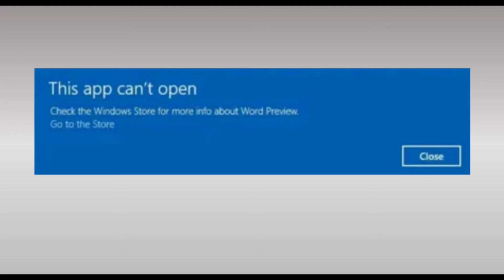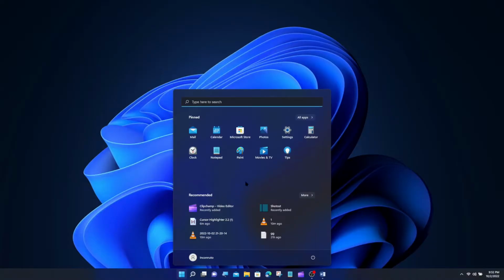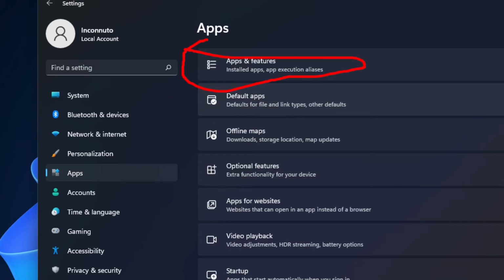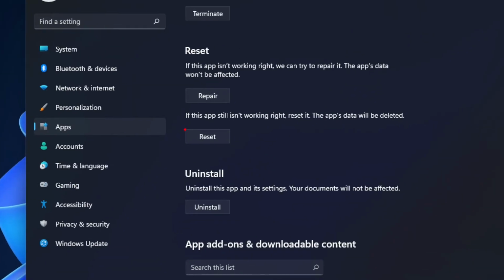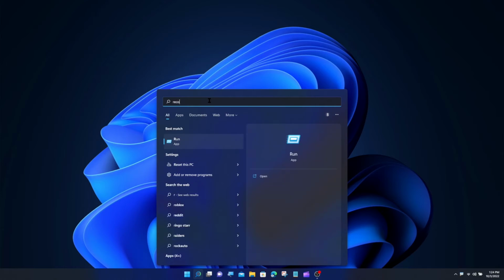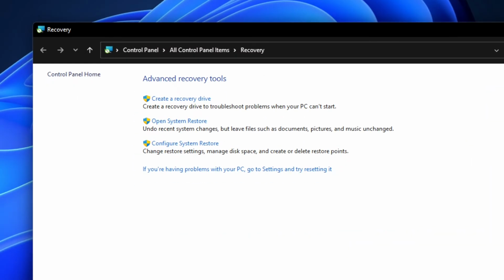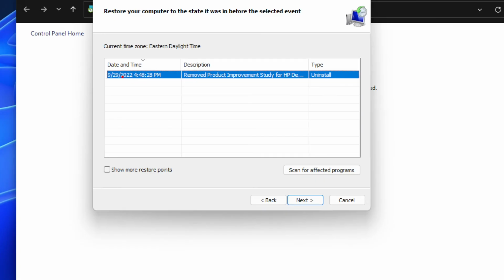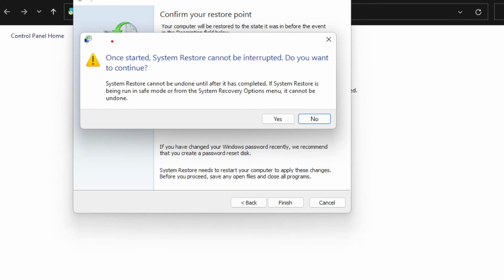How to Fix This App: Can't Open in Windows 10/11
How to Fix This App Can’t open your in Windows 10/11
how to enable and create a system restore in windows 10/11